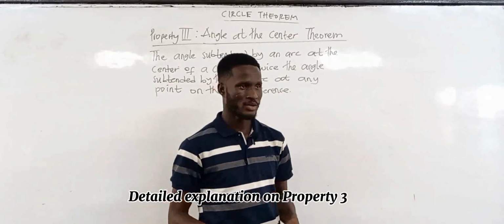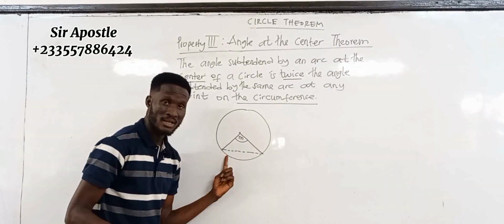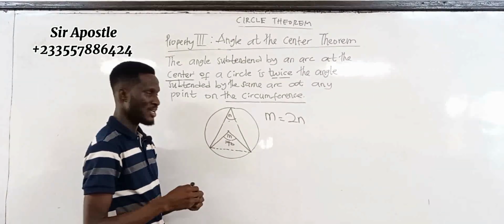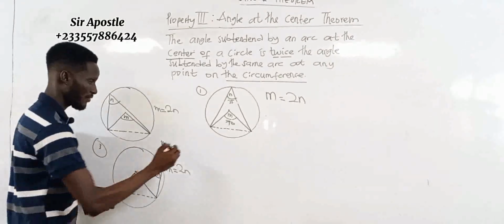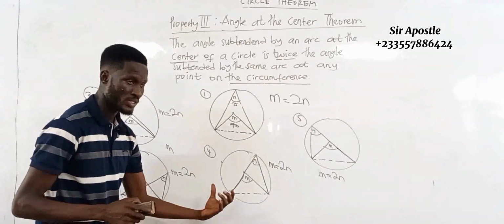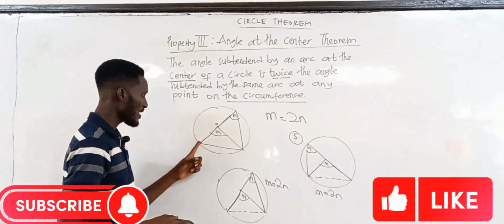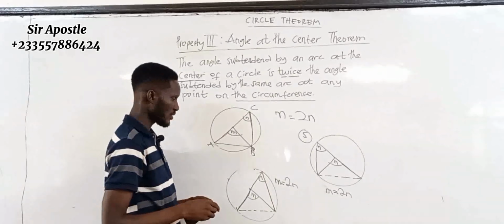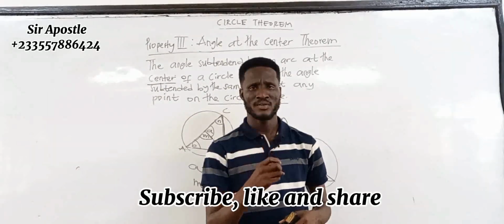Lecture 15||Property 3| Angle At The Centre Theorem| Plane Geometry| Circle Theorem 2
This video contains detailed explanation to My 3rd Property of plane Geometry 2 (Circle Theorem), which says that, the angle a chord or Arcs form at the centre of a circle is twice the angle formed at the circumference of the circle from the same chord.

Carefully observe and listen to the explanations very well. Make your personal note as you watch the video..